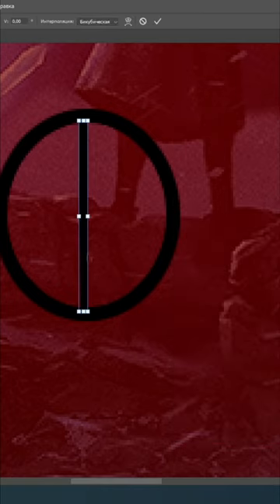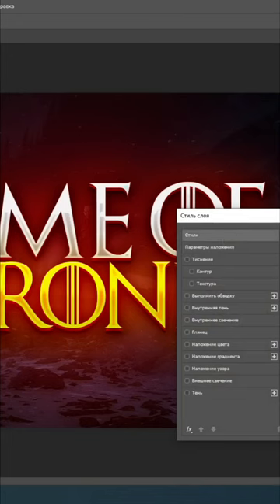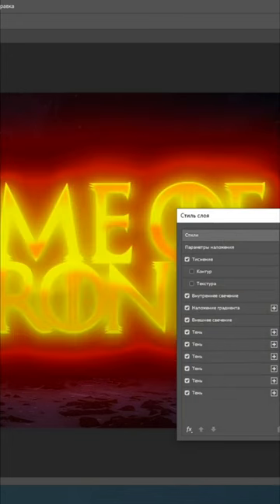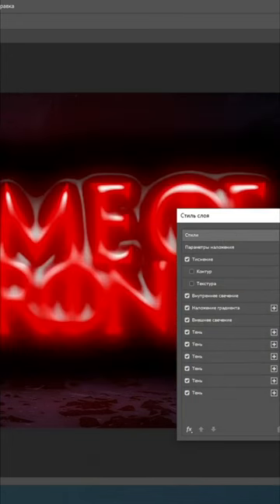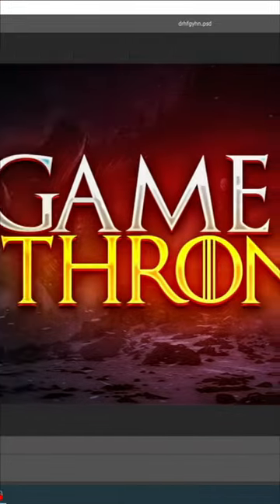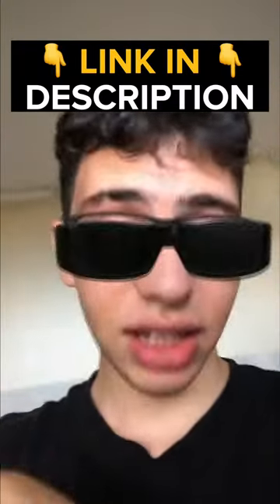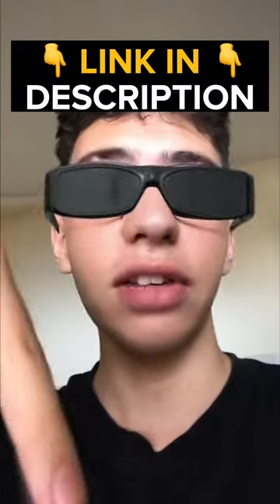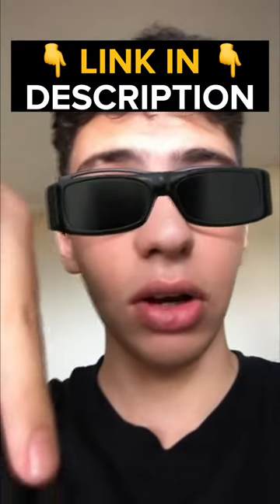GAME OF THRONES FONT DESIGN IN 30 SECOND!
GAME OF THRONES TEXT DESIGN IN 30 SECOND!